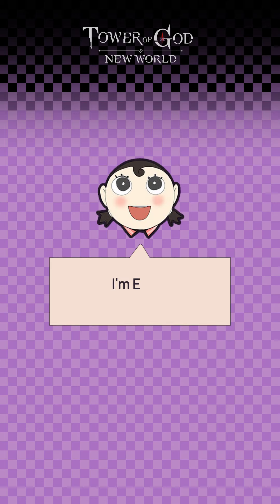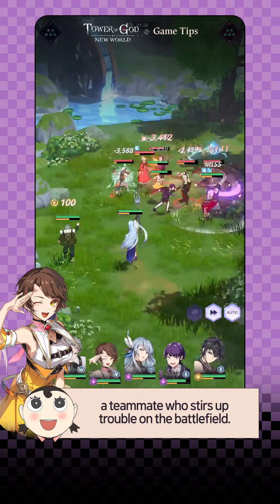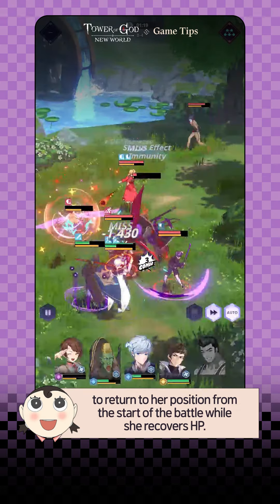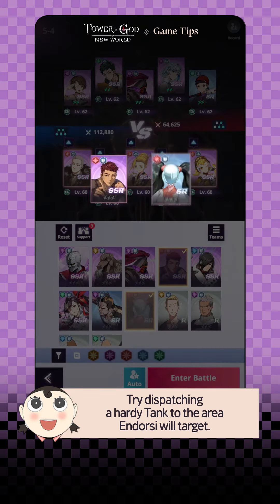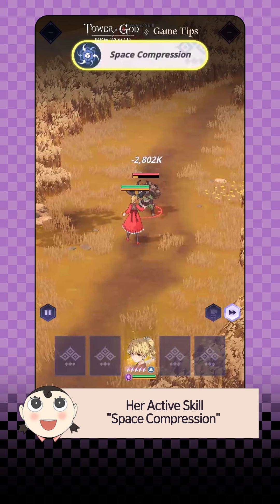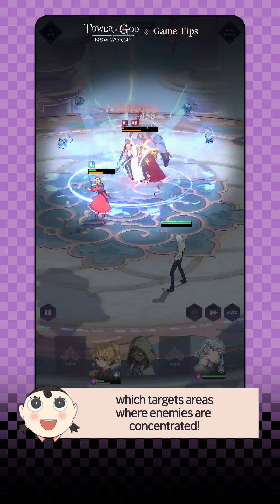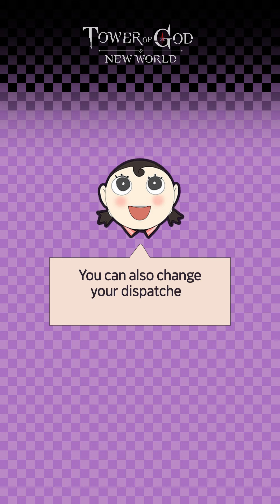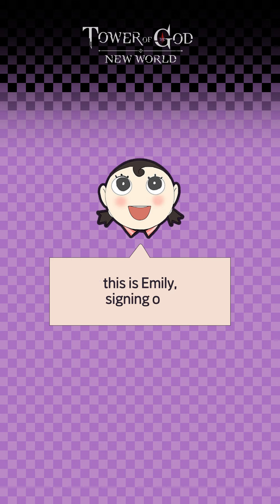[Emily Guide] Tips for 'Position & Skill' l Tower of God: New World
Everything about Teammate's Position & Skill!
Gather the Position & Skill tips from Emily🎁